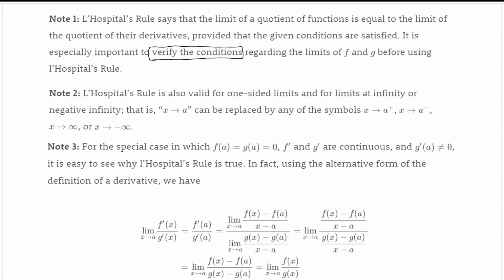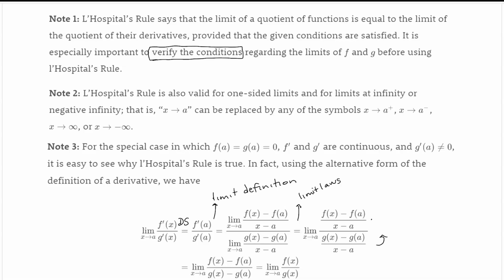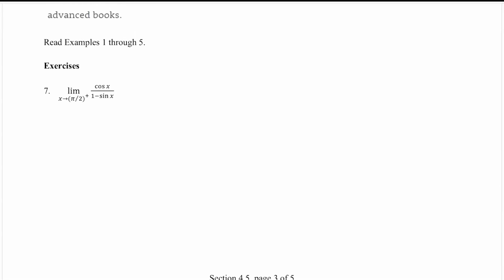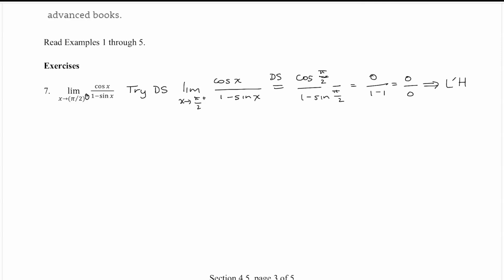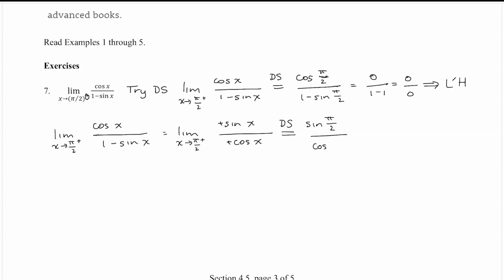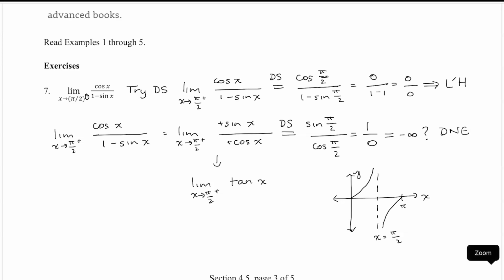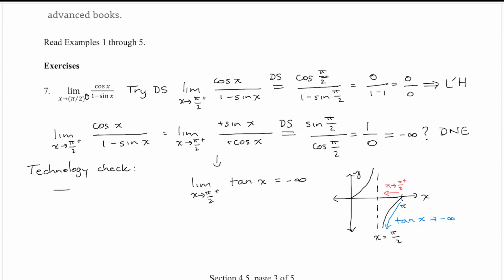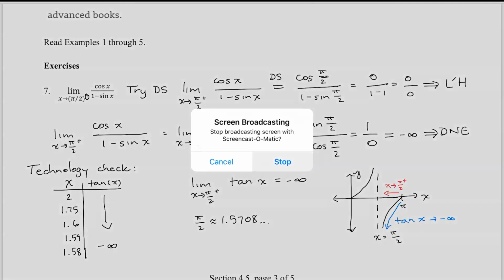Section 4.5 Video 2